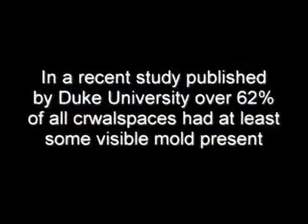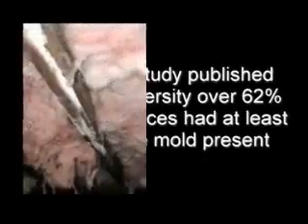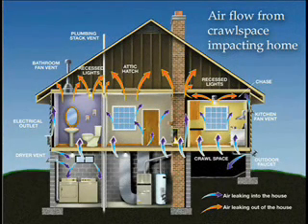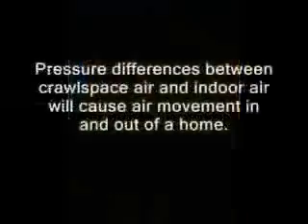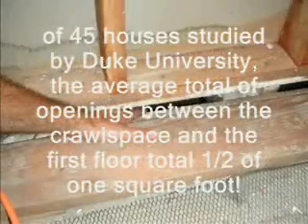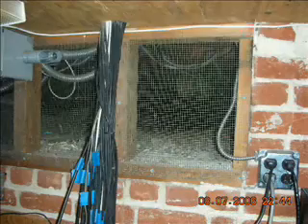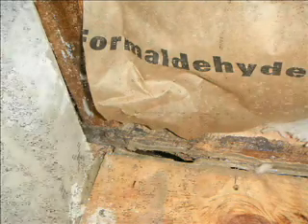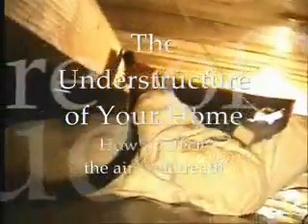The understructure of your home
A short video explaining how the understructure of your home can affect the indoor air quality inside your home.  Sometimes reffered to as the "crawlspace" air exchange between the crawlspace and the interior of the home accounts for a substantial portion of today indoor environmental problems.